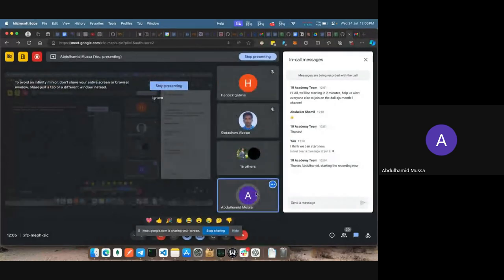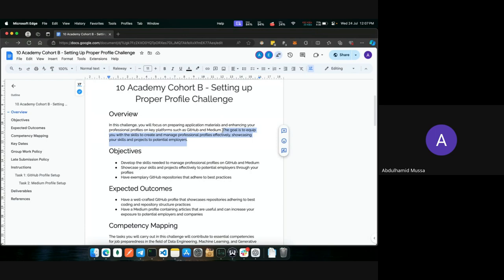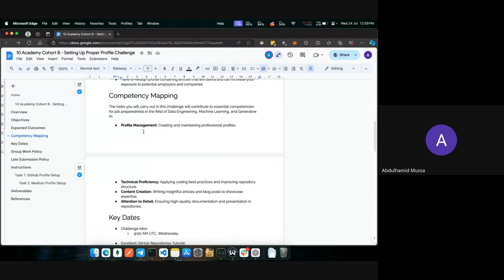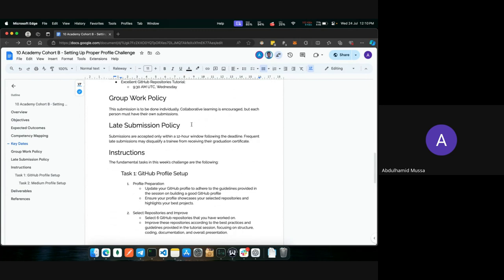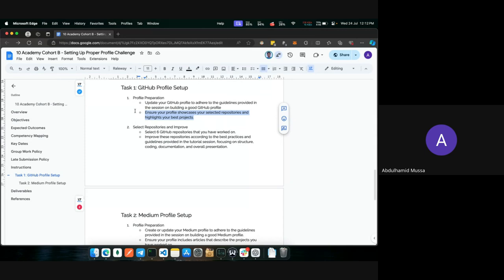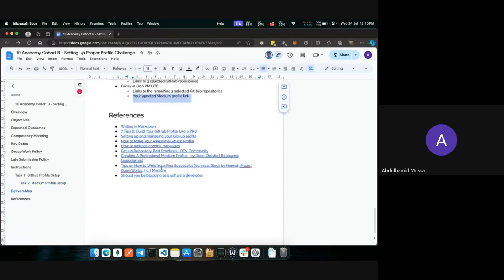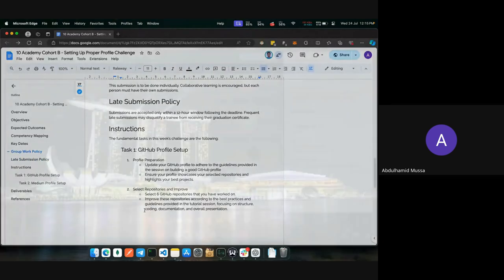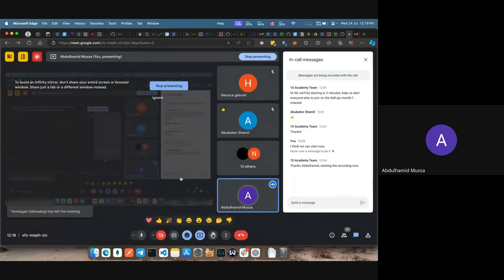Cohort B SJS W1D3, Starting to mirror professional profiles